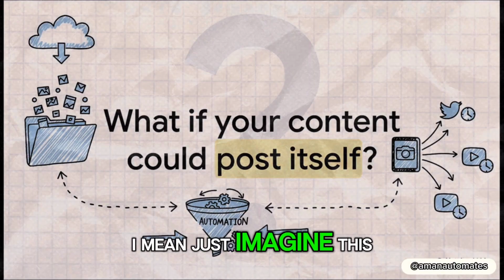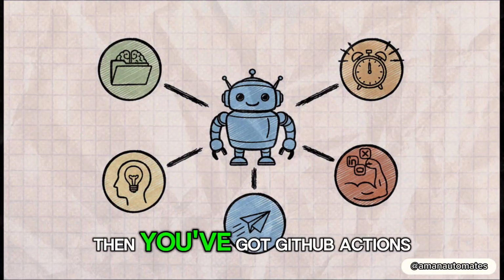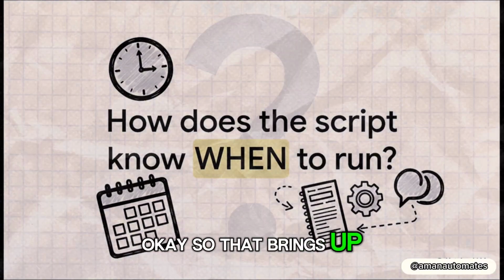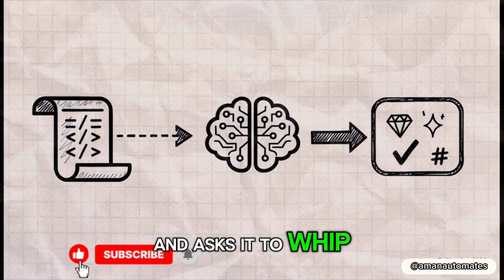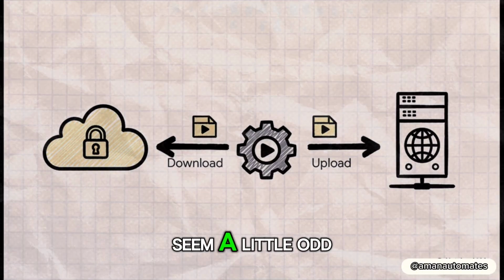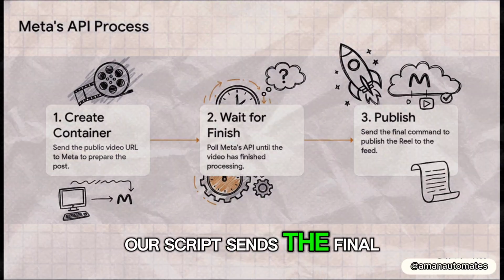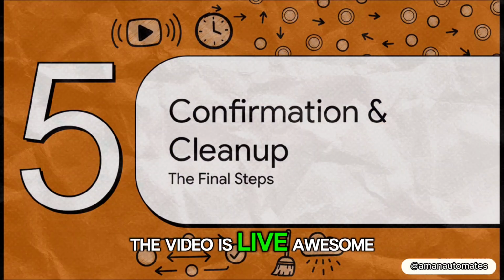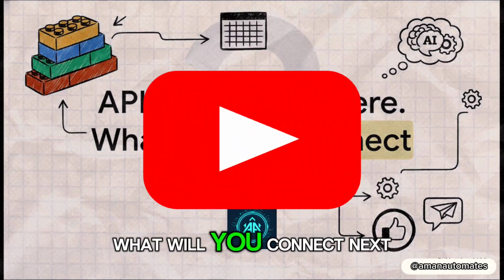Social Media Automation With AI | Auto Post Using Meta Graph API & GitHub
I automated Instagram and Facebook posting using AI, GitHub, and Meta Graph API. Watch how you can build a fully automated social media system step-by-step.

In this video, I show how to automate social media posting using AI, Meta Graph API, and GitHub workflows to run Instagram and Facebook accounts automatically 🚀
If you're tired of manual posting and want to build AI-powered content automation, this tutorial will help you save time and scale faster.

What You'll Learn:
✅ How AI generates social media content
✅ How Meta Graph API works
✅ Auto-posting to Instagram & Facebook
✅ Using GitHub for automation pipelines
✅ Building hands-free content systems

This setup is perfect for:
Content creators
Digital marketers
Agency owners
Automation developers
SaaS founders

⚡ No-code + low-code friendly
⚡ Scalable automation approach
⚡ Real-world implementation

I share tutorials on:
 AI automation
Social media growth
APIs & workflow automation

🧠 Tools Used:
Google Gemini
Meta Graph API
GitHub Actions
Facebook API
Instagram API